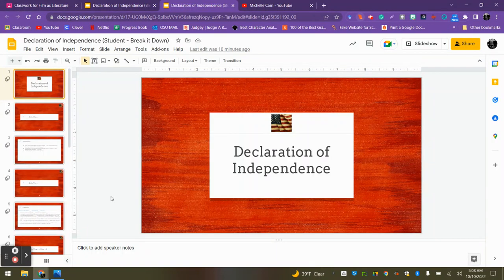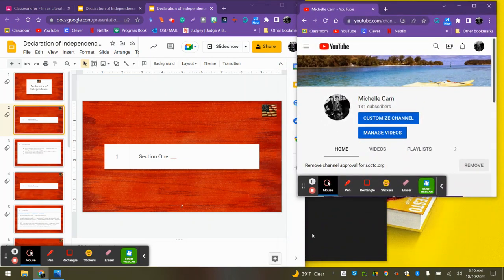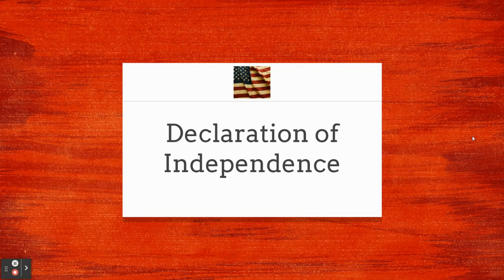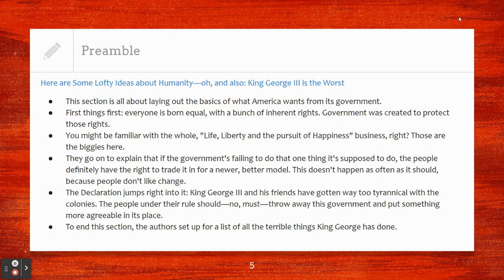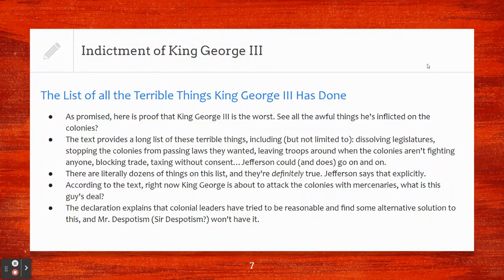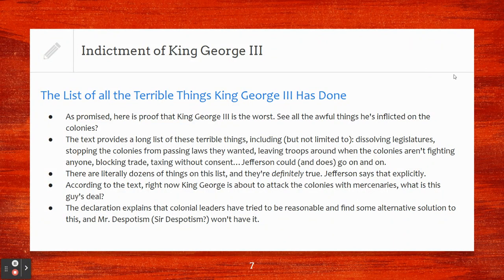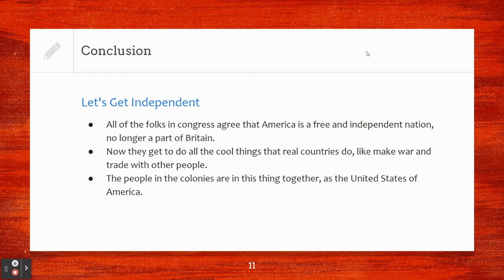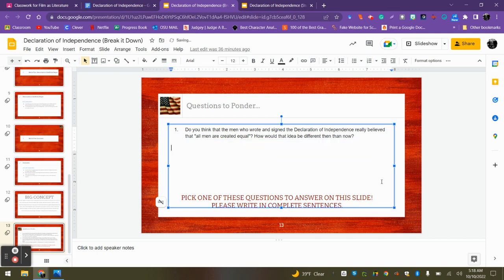Declaration of Independence (Break It Down)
Watch this very brief overview of the Declaration of Independence. Do you find it super interesting? Seek out even more information from your History and Government teachers here on campus!